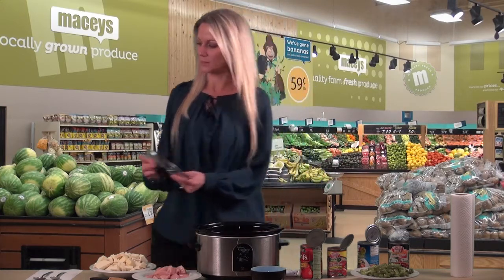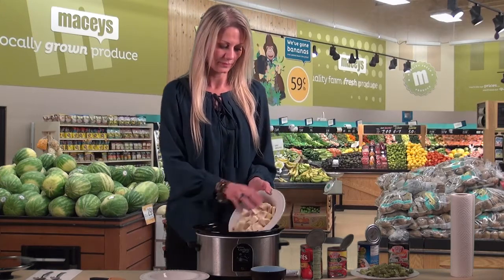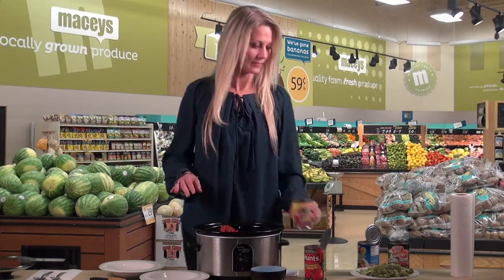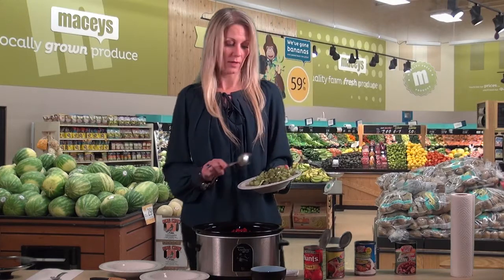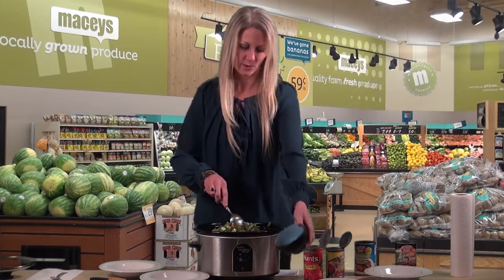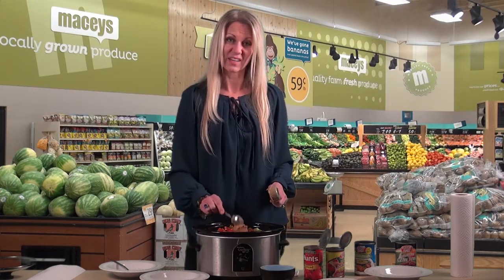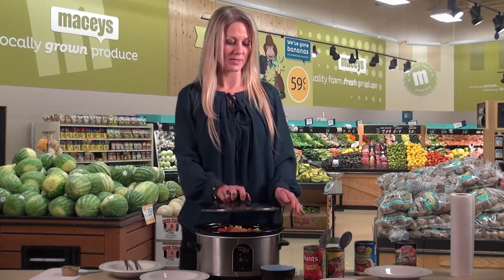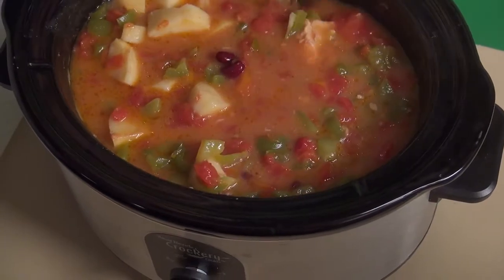Macey's Sweet Potato Chicken Stew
Come home to a warm delicious Chicken and Sweet Potato stew.